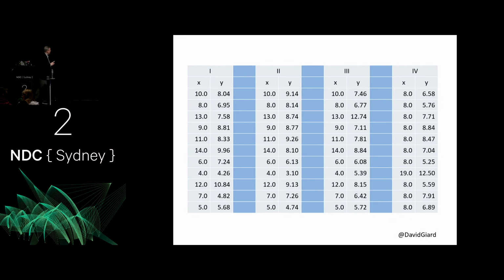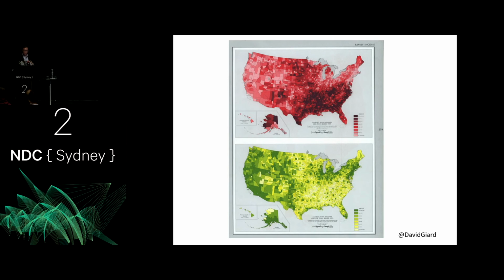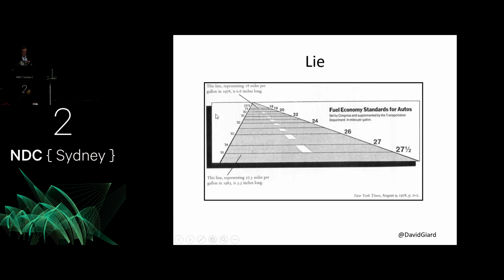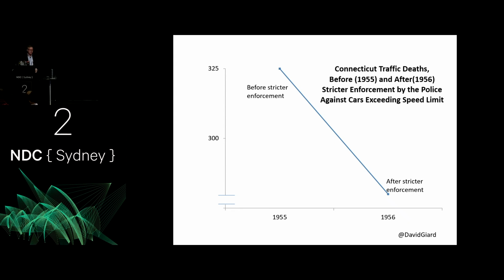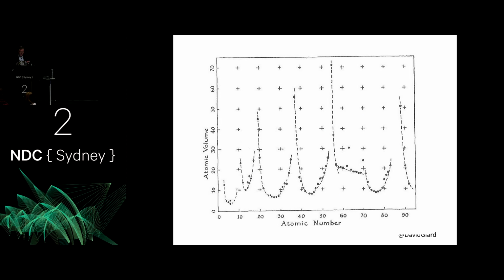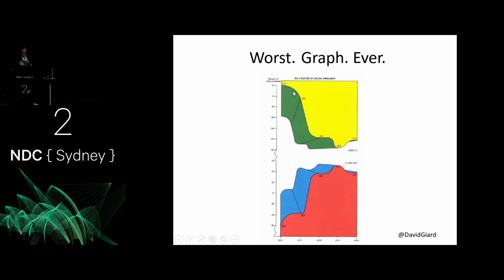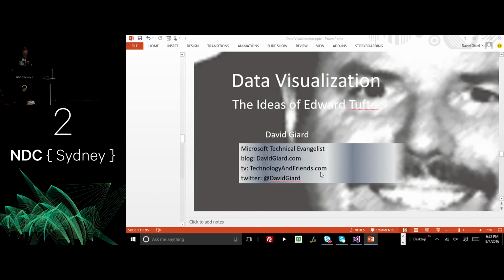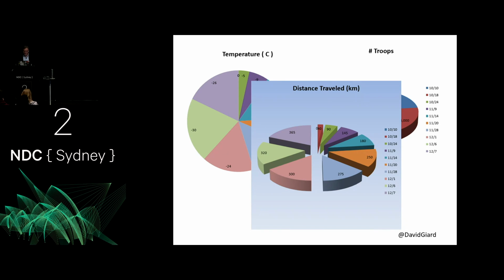Effective Data Visualization - David Giard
We spend much of our time collecting and analyzing data. That data is only useful if it can be displayed in a meaningful, understandable way.
Yale professor Edward Tufte presented many ideas on how to effectively present data to an audience or end user.

In this session, I will explain some of Tufte's most important guidelines about data visualization and how you can apply those guidelines to your own data. You will learn what to include, what to remove, and what to avoid in your charts, graphs, maps and other images that represent data.